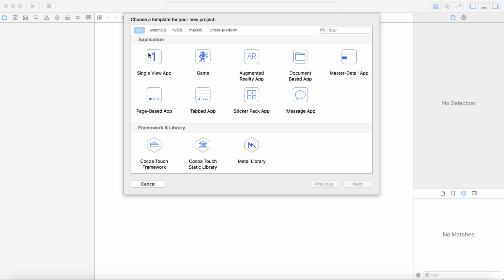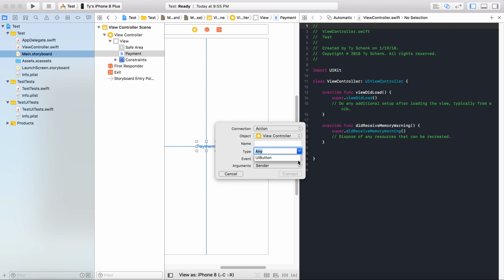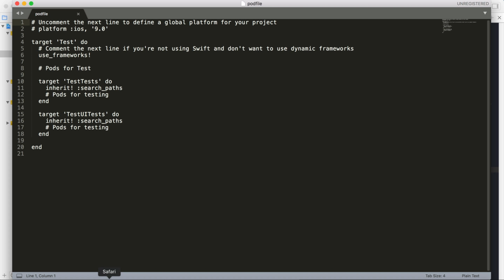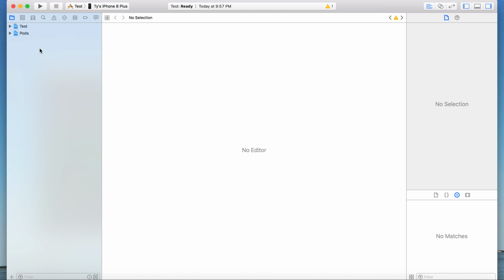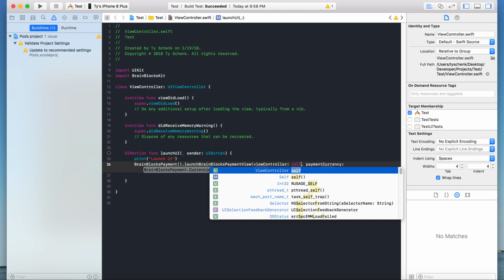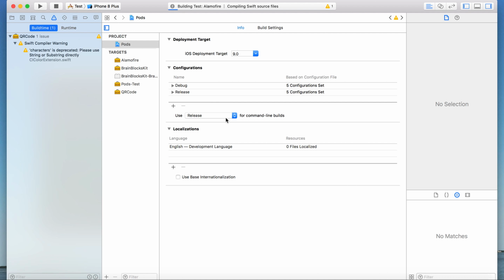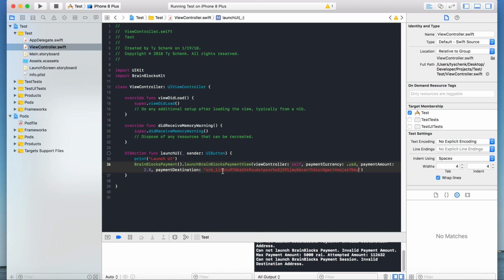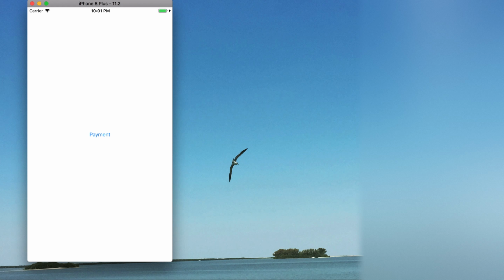BrainBlocks SDK Setup Demo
In this video, I start with a blank Xcode project and implement the BrainBlocks SDK to accept payments.